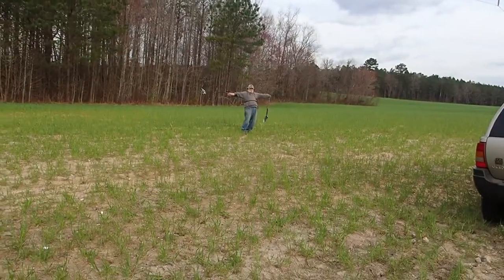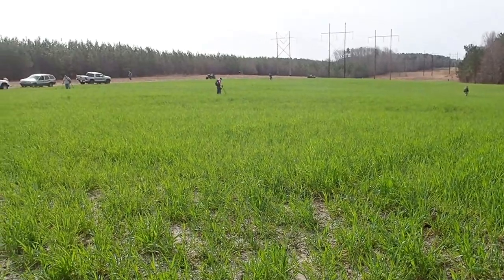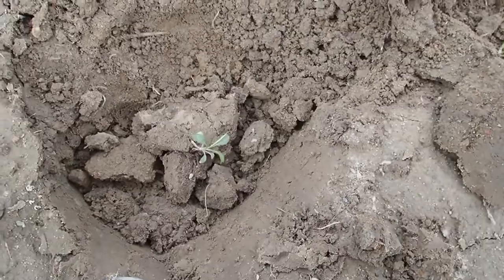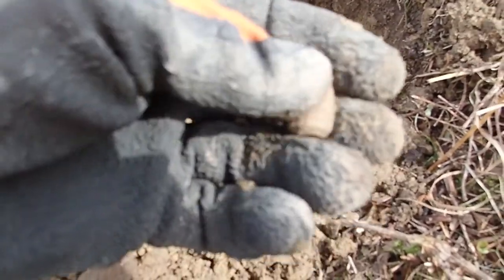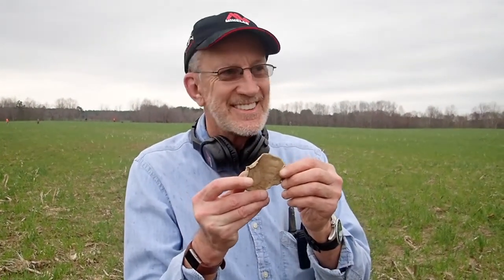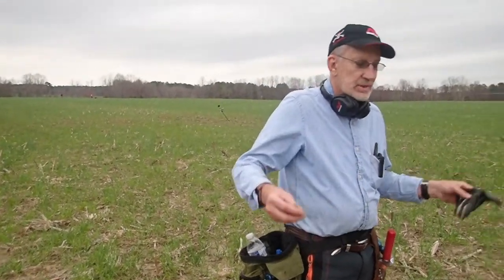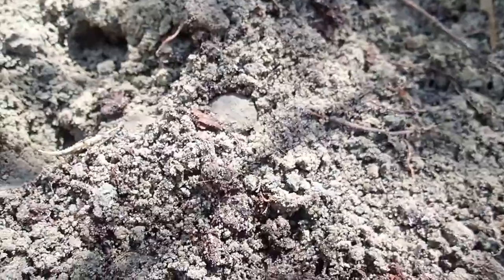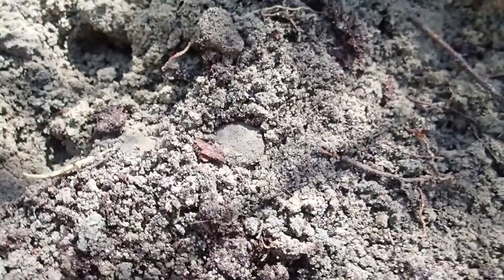Metal Detecting Civil War Relics Group Hun